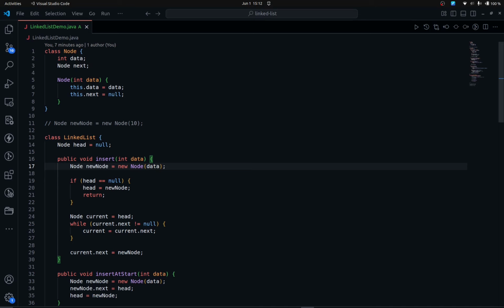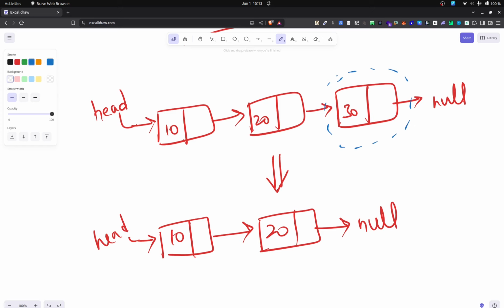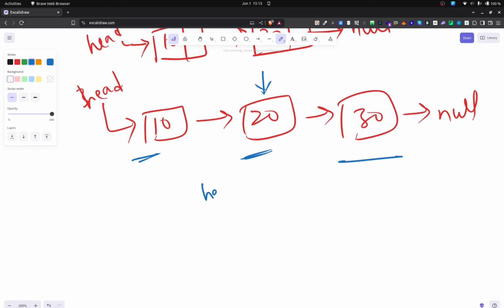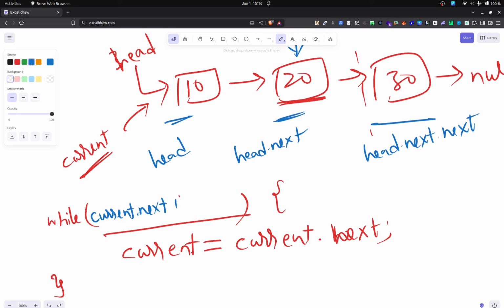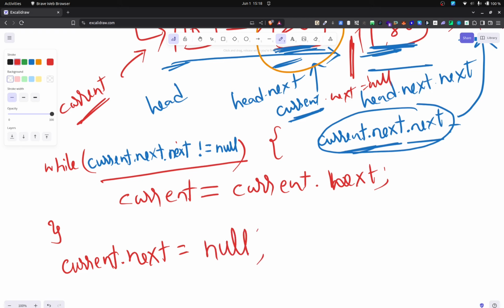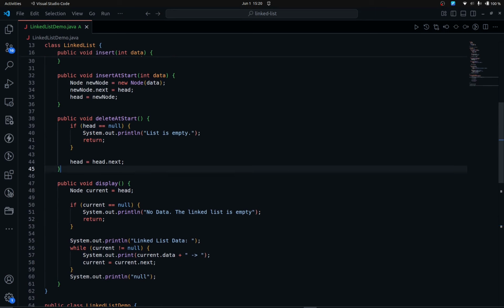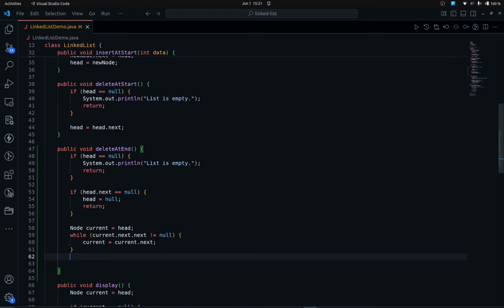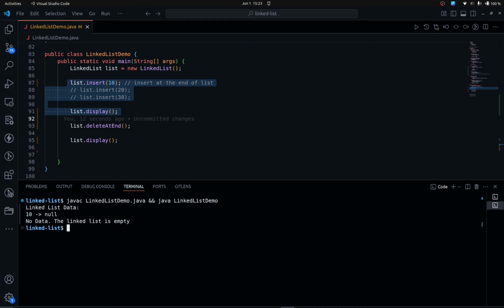Delete at End - Linked List in Java | Part 3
📍 Part #3 of the Linked List Series

In this tutorial, we dive into how to delete the last node in a Linked List using Java.
You’ll get a crystal-clear explanation of the logic along with a beginner-friendly code walkthrough.

🧠 What You’ll Learn:
- How to delete the last node in a linked list
- Handling edge cases (empty list, single node)
- Step-by-step Java code explanation
- Visual walkthrough

💬 Got questions? Drop them in the comments – I’ll reply to help you out.